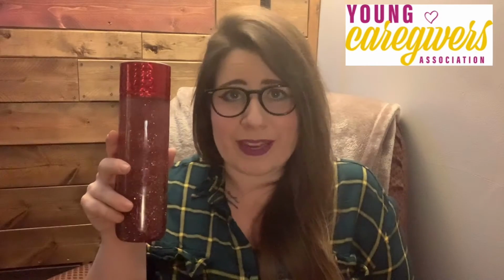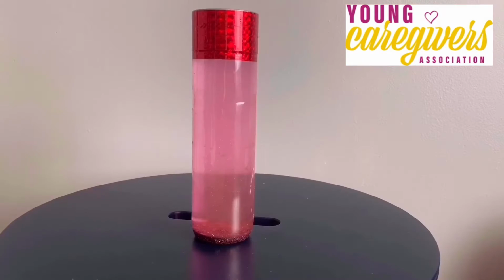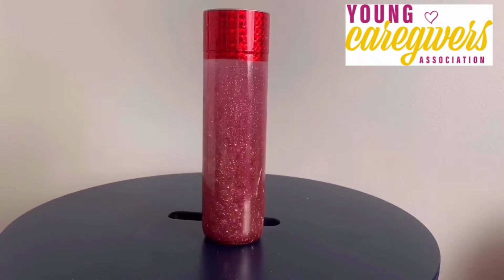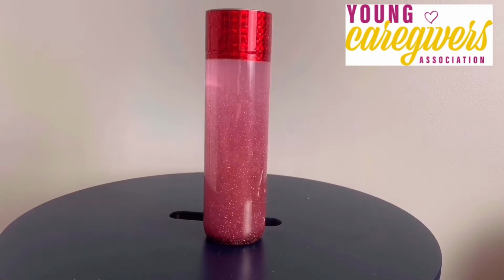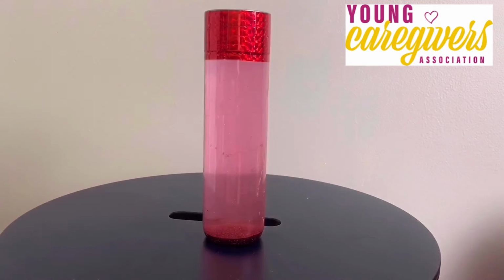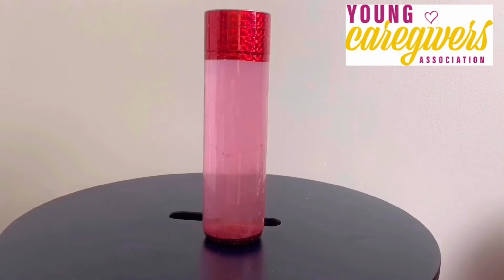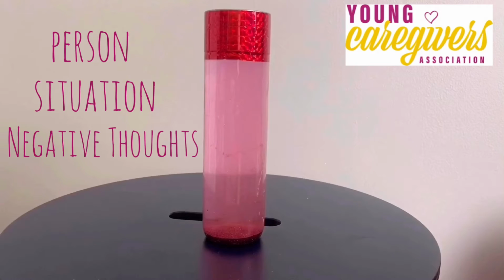Check in with Alicia! How to find your own clarity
How do you feel when you're stressed? Do you feel a lot of emotions and stress swirling around? When life becomes chaotic it can be hard to see clearly through the chaos and figure out what you need for yourself! Check out this video with Alicia to learn one way you can see through the chaos and find your own clarity!